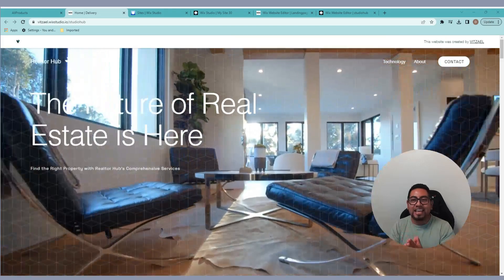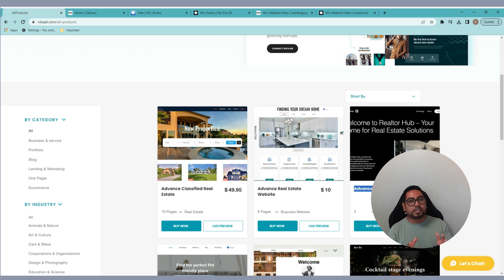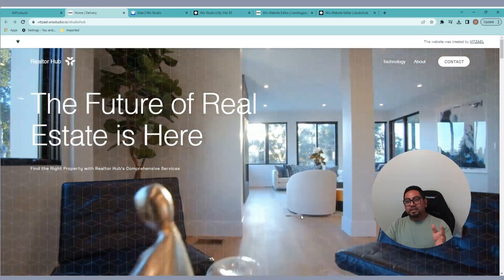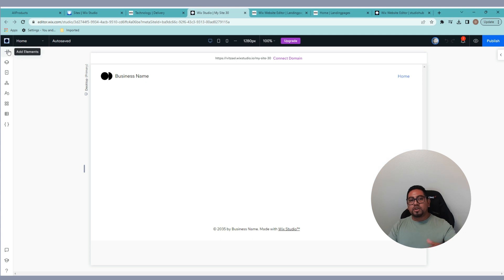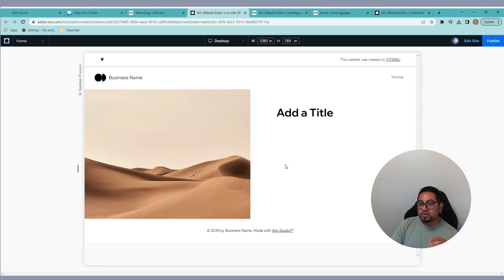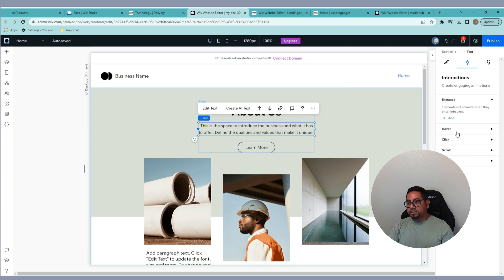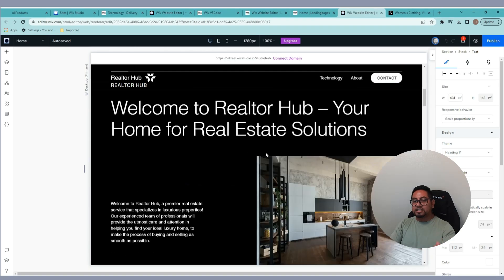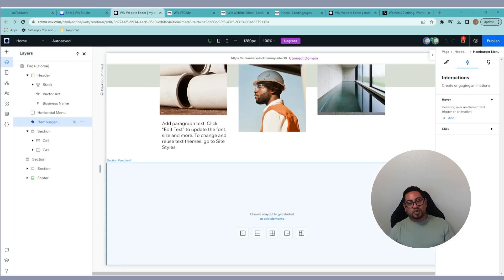Wix Studio the webflow competitor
Wix Studio the newest technology released by Wix, build websites faster, complex and using AI for responsiveness, start creating your dream website without having to relearn a new tool.